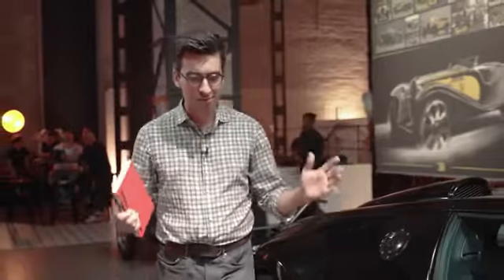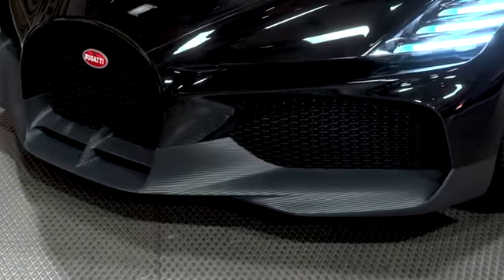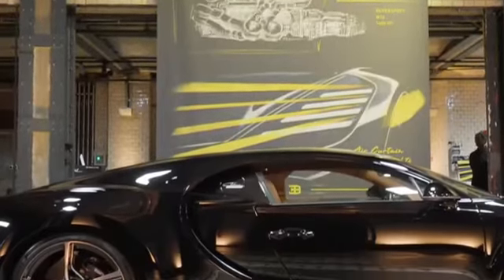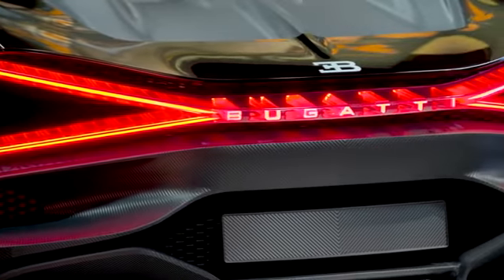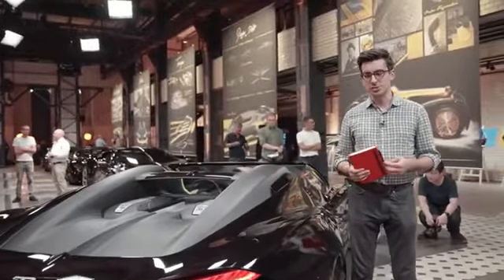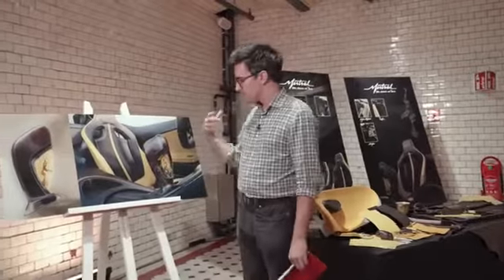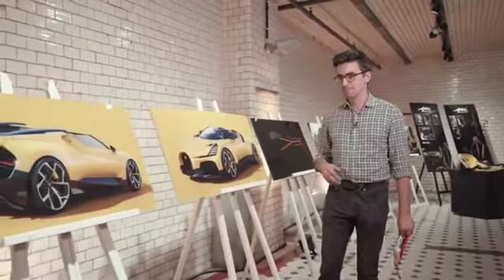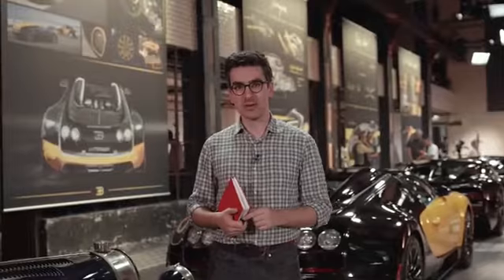2024 Bugatti W16 Mistral first look a 261mph speedster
Source: piston heads